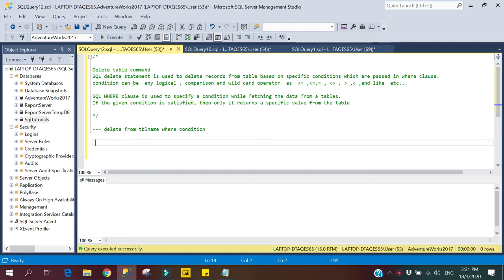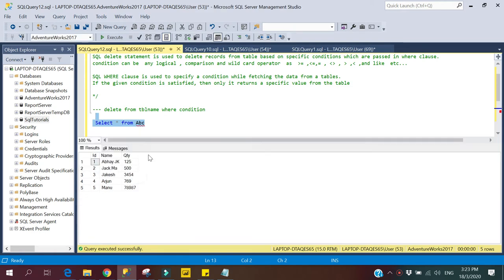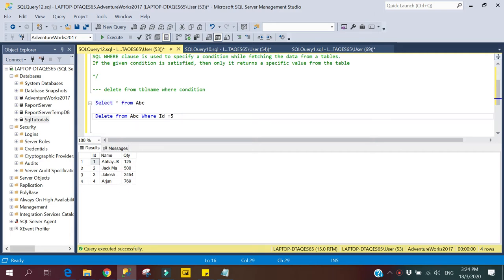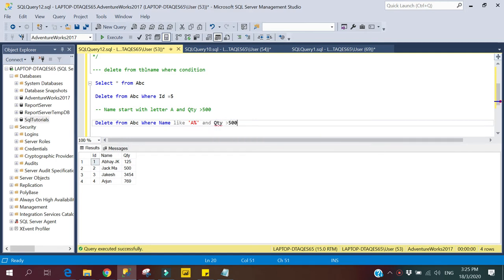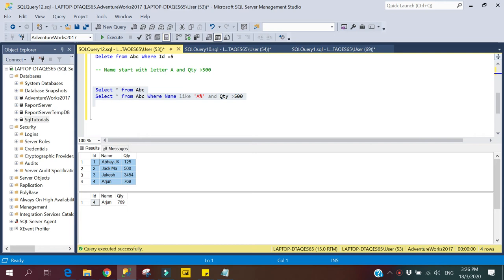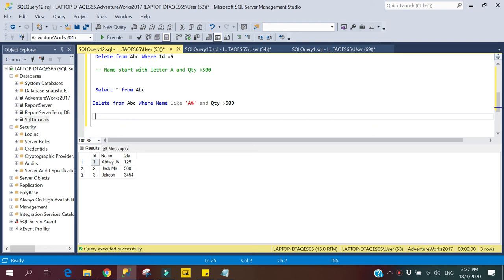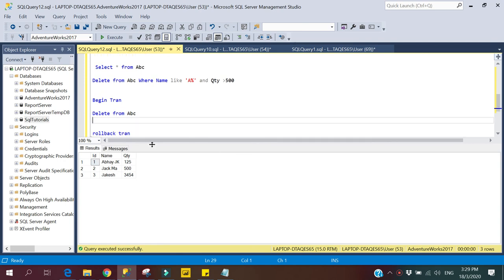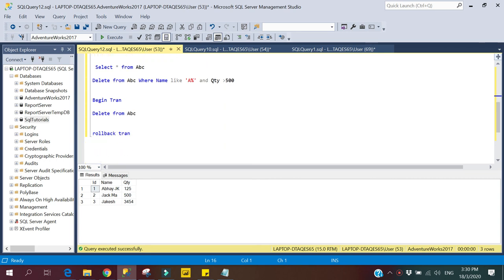Delete Statement in SQL Server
In this video  we will learn about  SQL Server delete statement.